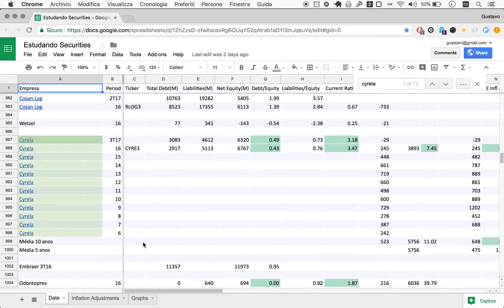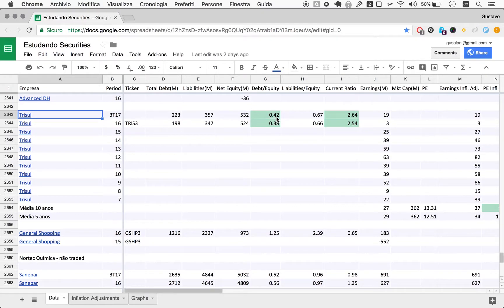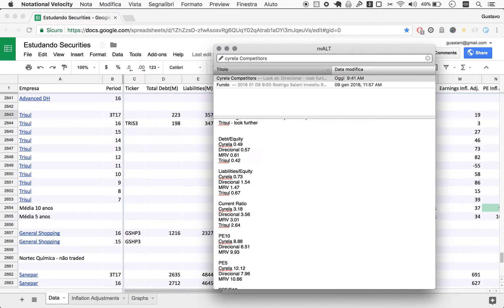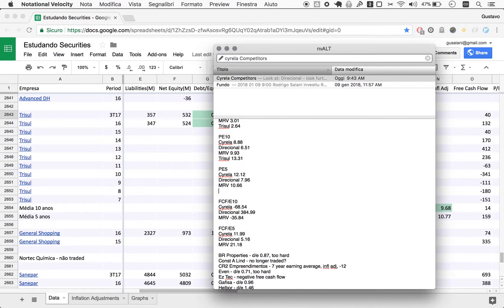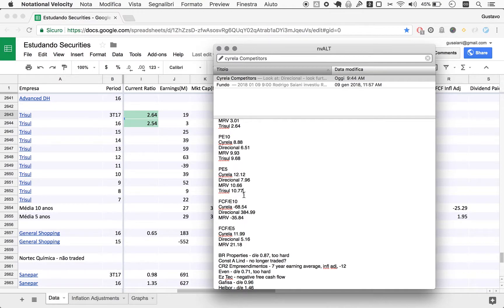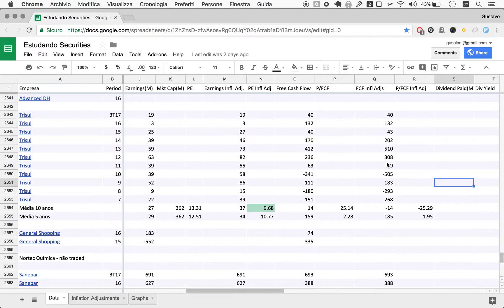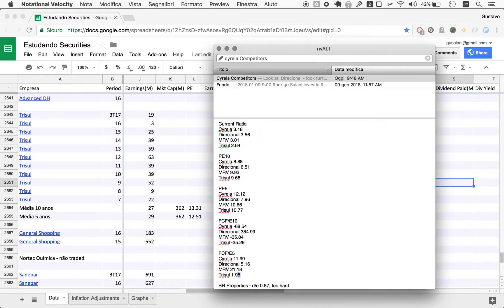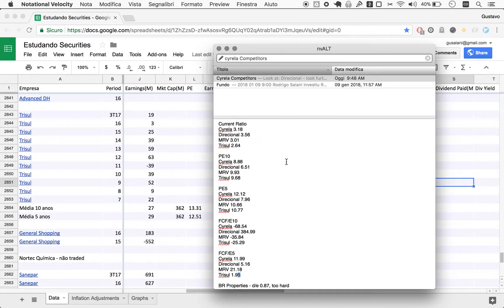Naive Investor, Episode 254: Trisul (TRIS3) 3Q17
In this episode, we look at Trisul’s (symbol: TRIS3) numbers in 3Q17.